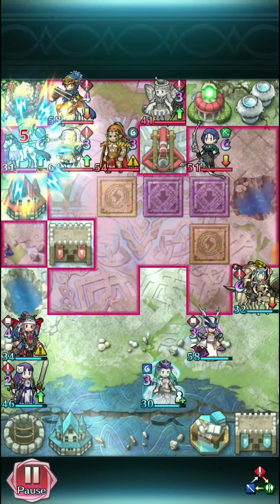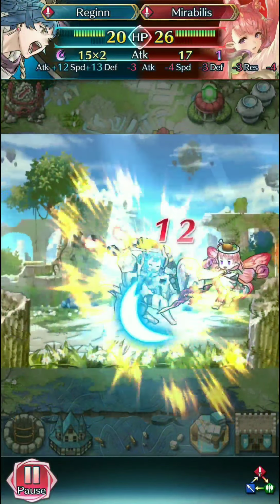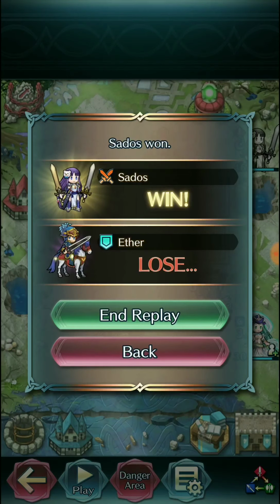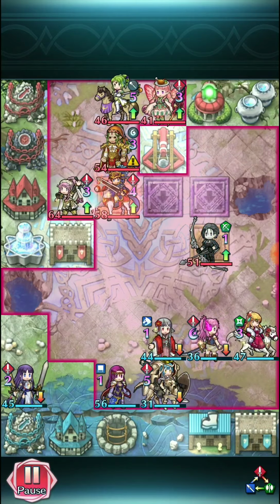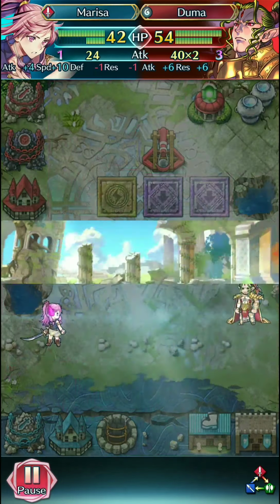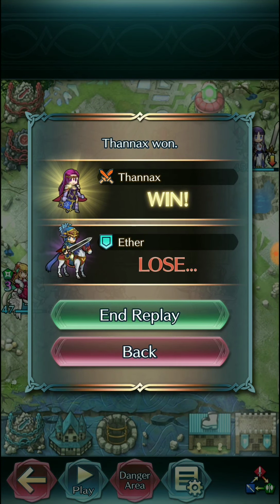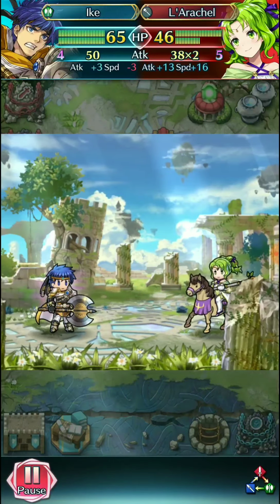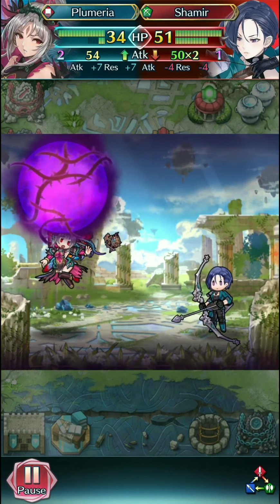Fire Emblem Heroes - AR Replays Season #130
Slightly better layout...maybe?